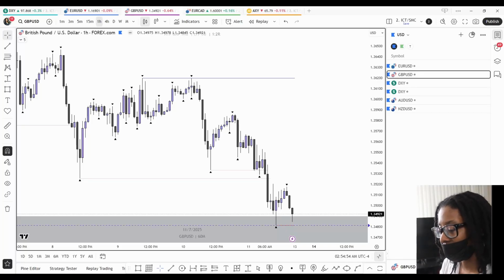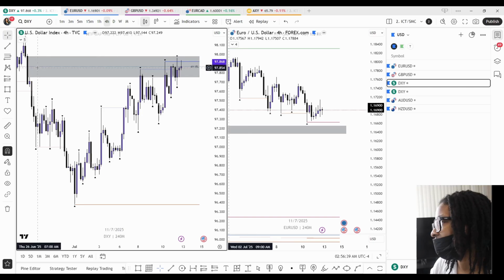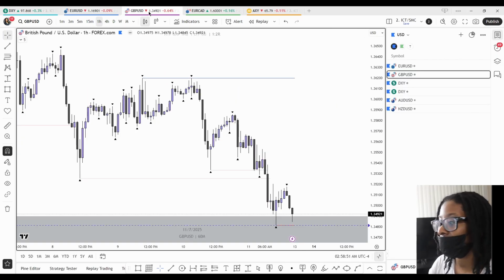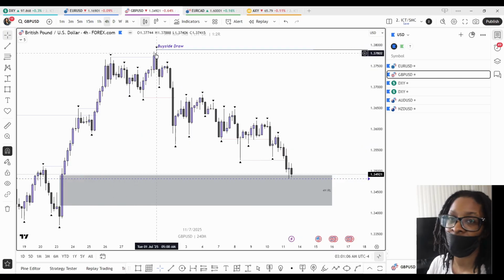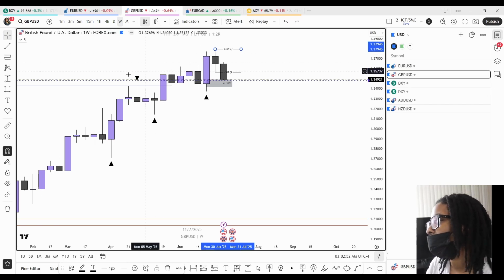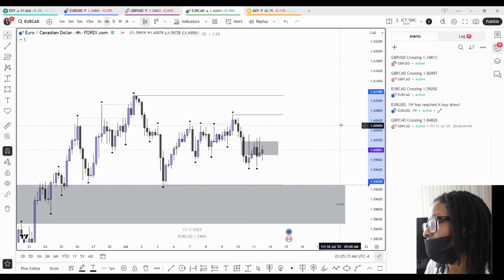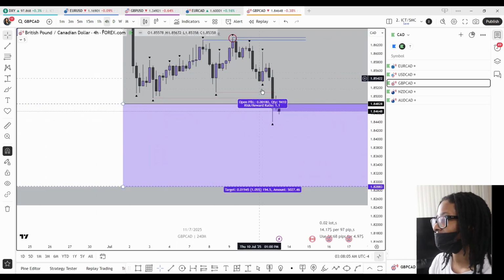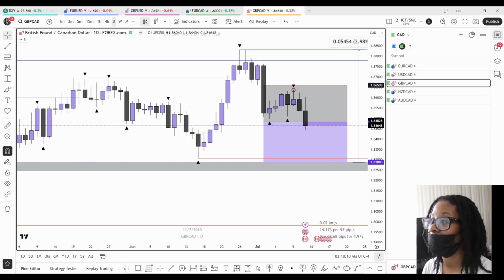Road to $100k In Funding. | weekly pair analysis.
The Strategy that I trade: The Market Maker Model

✅ Have you passed a challenge yet?
✅ What prop firm are you trading with?